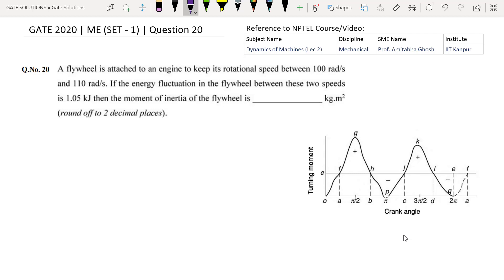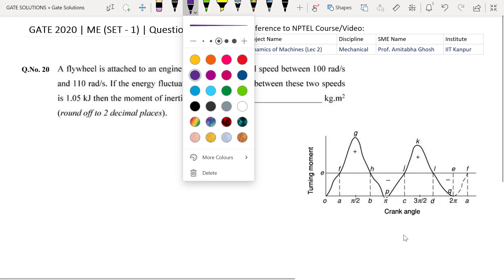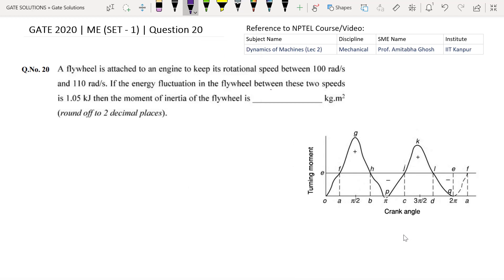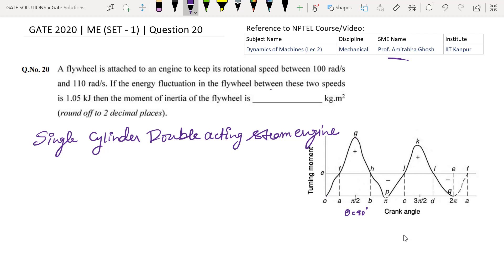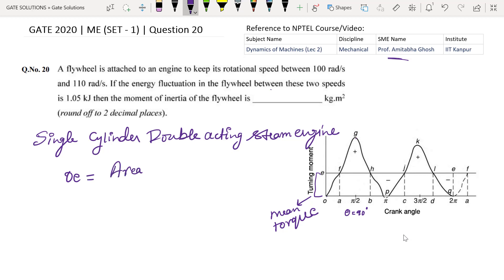Q20 ME 2020 S1